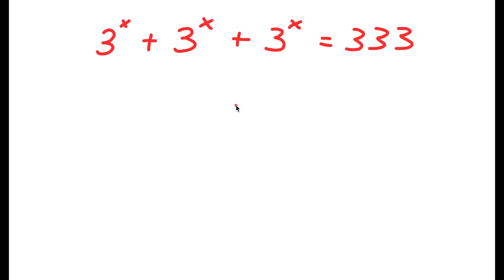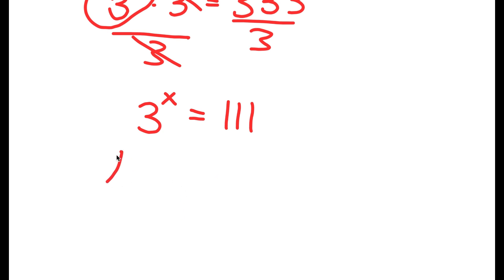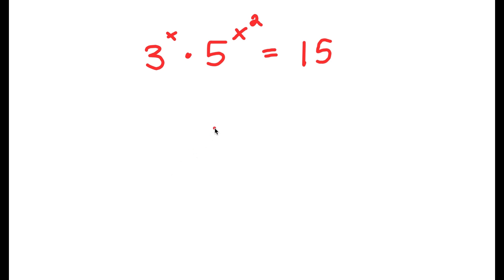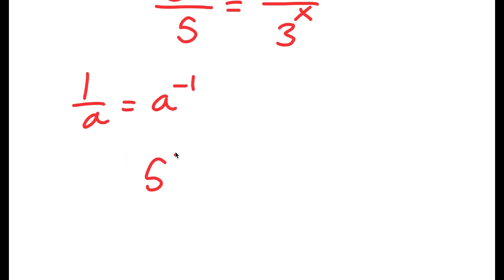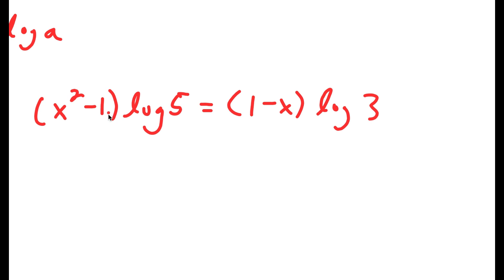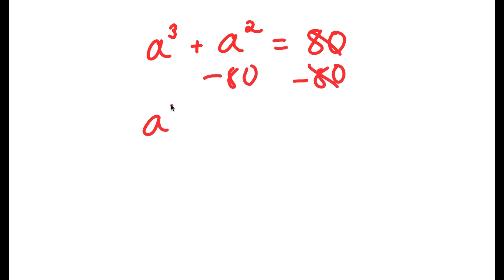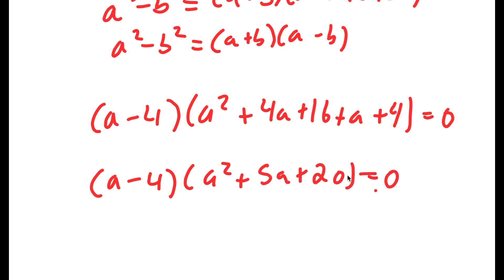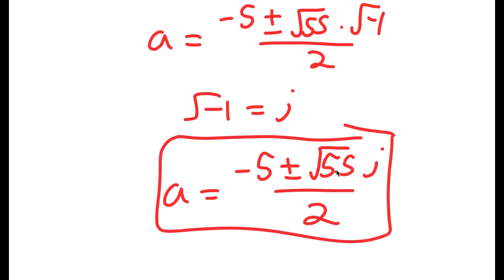A Challenging Problem Harvard Failed to Solve